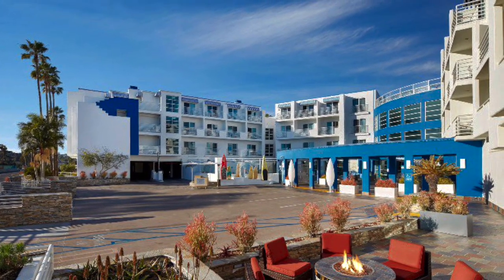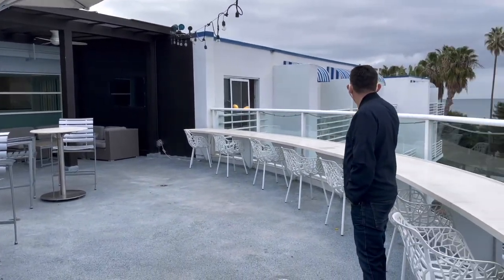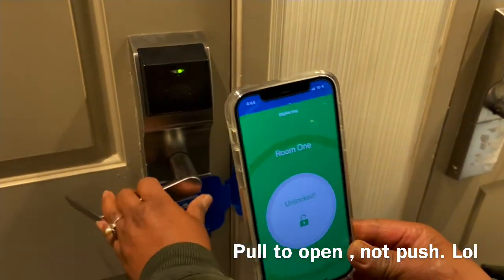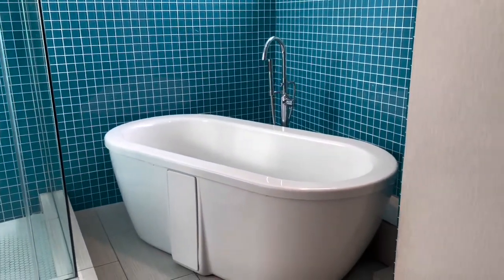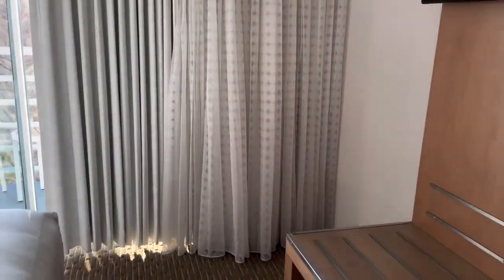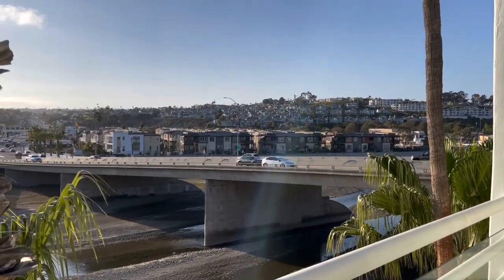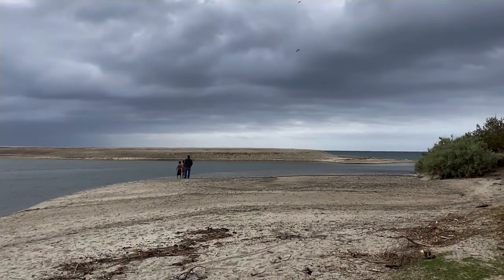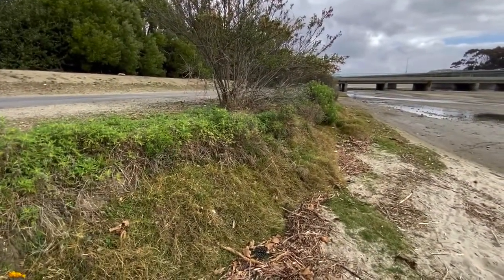Dana Point, Doheny Beach Hotel Review: Double Tree by Hilton #31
This is a recent review of the Doheney beach Doubletree hotel by Hilton taking in March room wait for the suite was $425 that was already including taxes and fees. Be sure to check out her other videos as we explore many restaurants and locations throughout Dana point.

So Cal Review plus. A Southern California Perspective and review of all things PLUS subjects from the four corners of the world. Will cover dinner,entertainment venues, locations, drinks and spirits, Recipes, and a little garden care, because I’ve been so popular in the past. We hope our videos help you plan your weekend, and you have some inside information before you travel.

Above is a general Overview of Dana Point Harbor and the Wind and Sea Restaurant.  I’ll also attach a video review of some other restaurants in the harbor and other locations in this area. Will make for a fun weekend.

 “Let us spend our time and money so you don’t have to, unless you like what you see. “